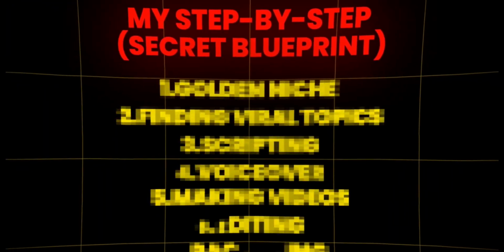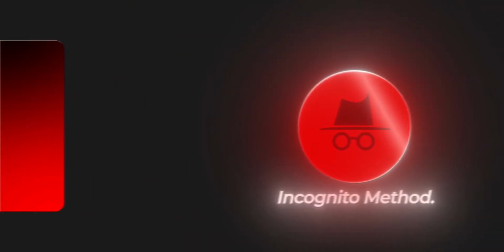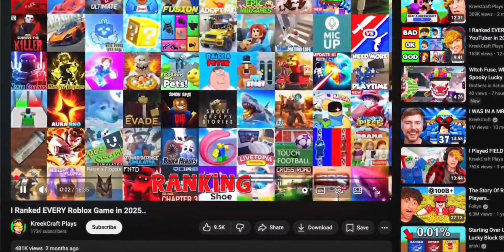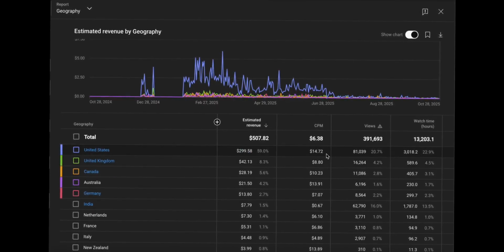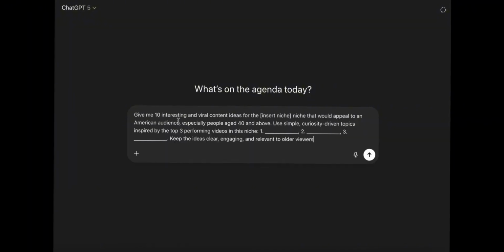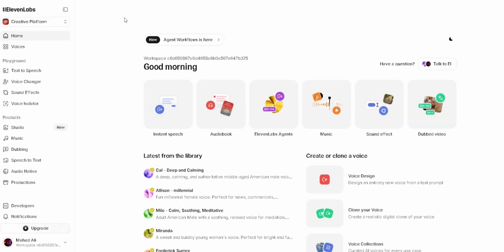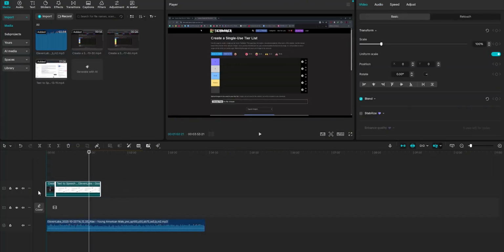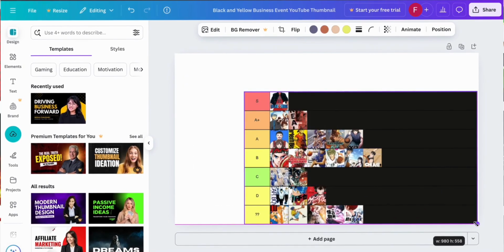How to Create a Successful Faceless YouTube Channel (Full Guide)